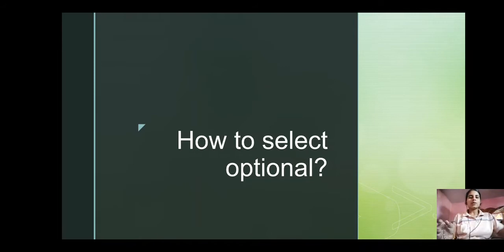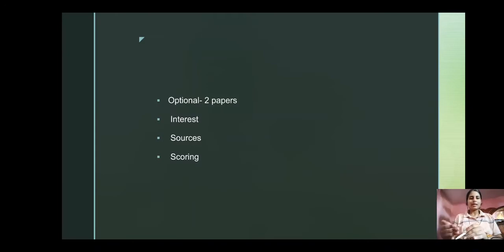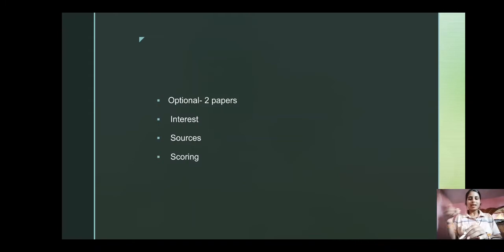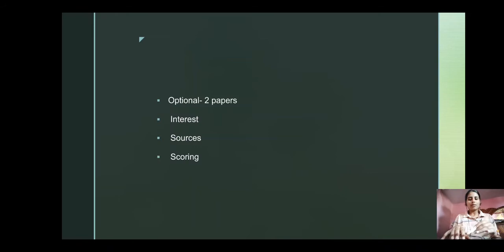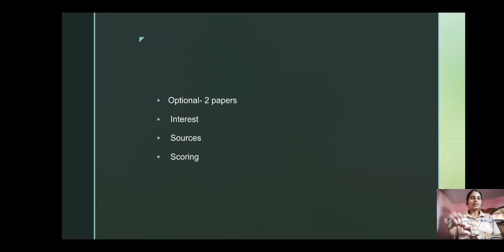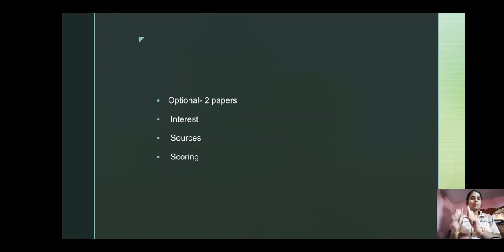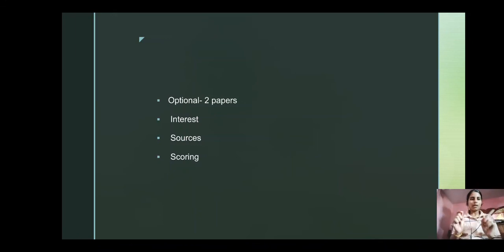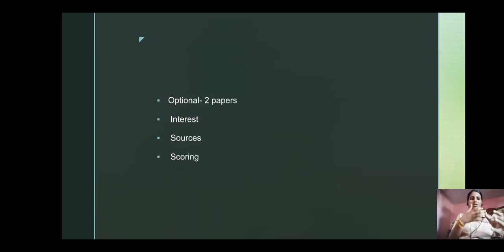How to select Optional in UPSC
Many of the aspirants find the difficult to select their optional hence this video discusses some of the points you need to keep in mind while selecting your optional in UPSC.